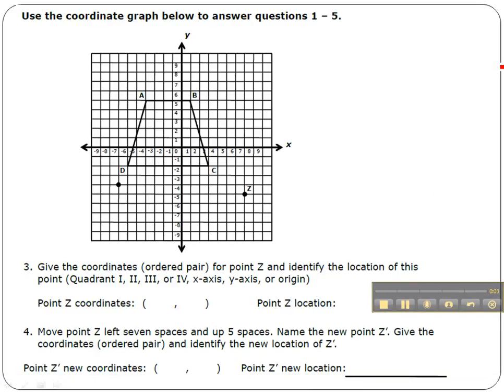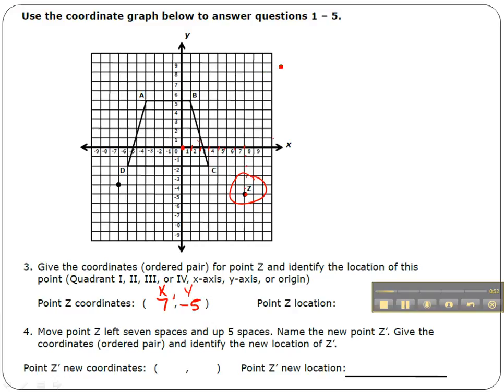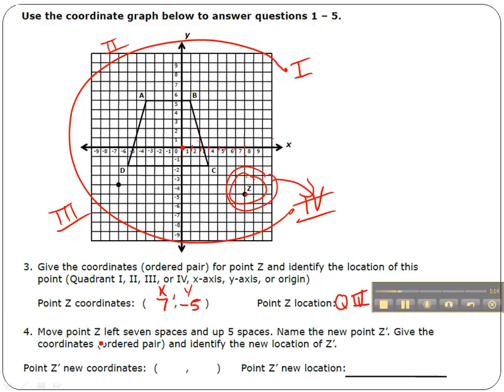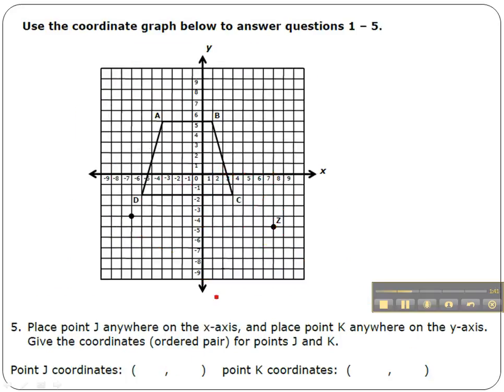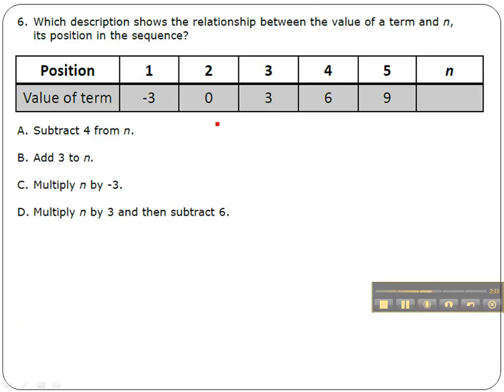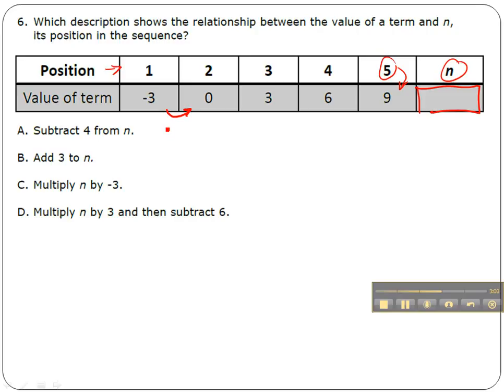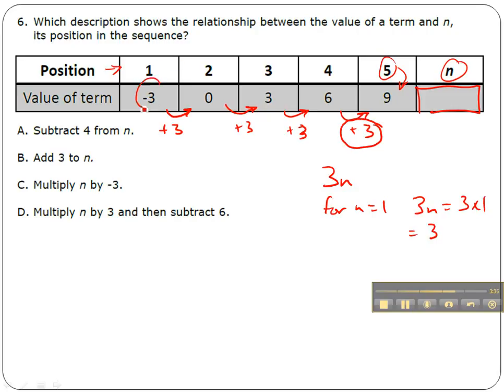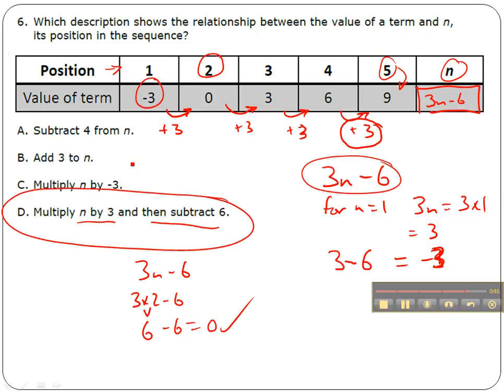review4_help_3-6.mp4